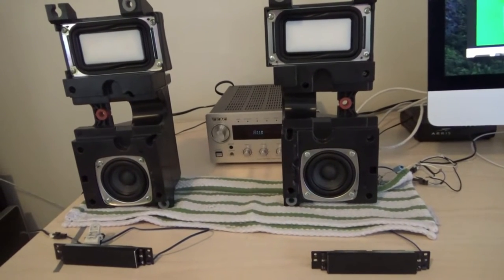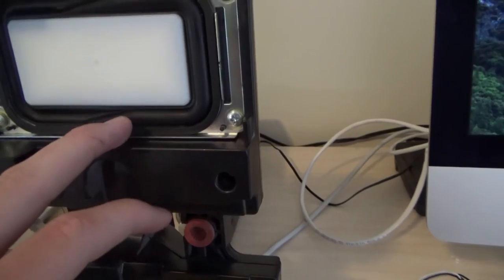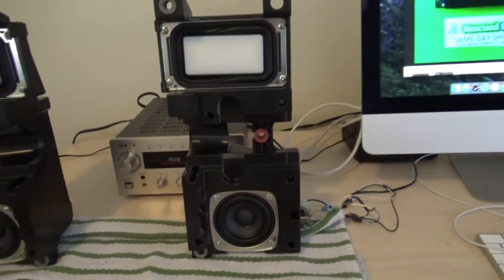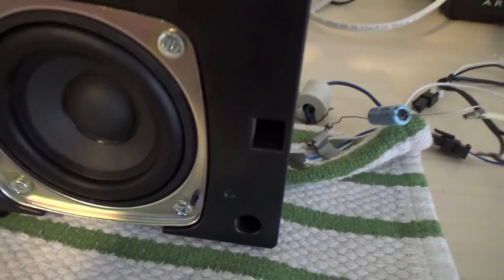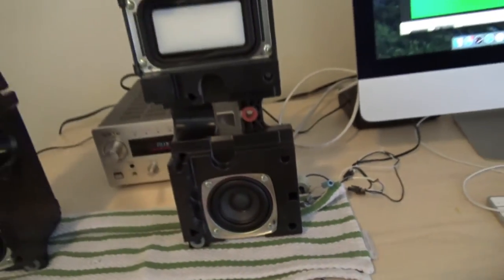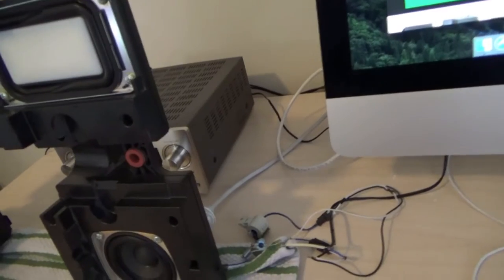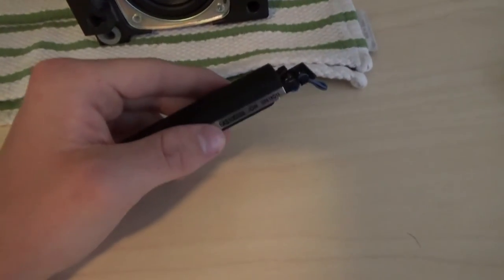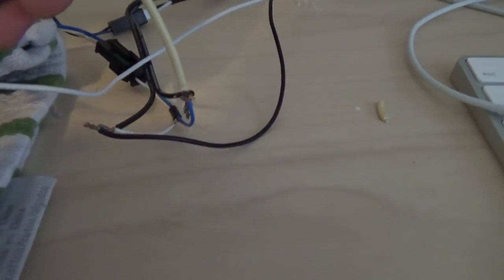Panasonic Plasma TV Speaker System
One again Matsushita has made yet another great sounding TV speaker! Its been 4 years since my last pair and I finally found a good set. When I opened the TV I thought the subs were the only speakers in the TV. The left and right speakers were surprisingly hiding under the edge of the  frame of the plasma panel.
Left/Right Speaker Part #: EAS10D85E

Left Subwoofer Part #: EAB844 (JL)

Right Subwoofer Part #: EAB844 (JR)

Subwoofer Enclosure Type: Sealed+Passive Radiator

Speaker Set Pulled From A 42" Panasonic Plasma TV Model: TH-42PZ700U. Also found in the TH-58PZ700B and other models.